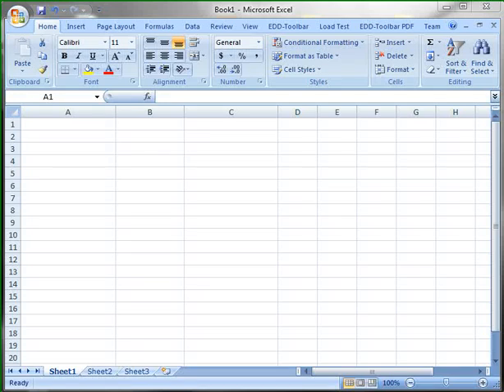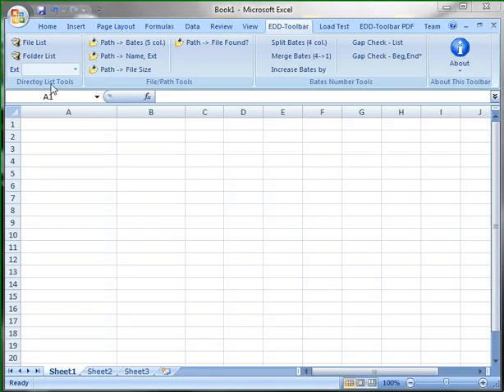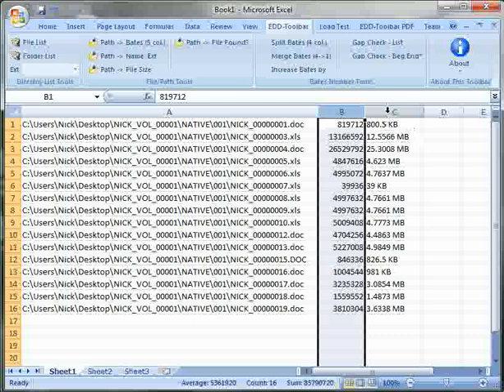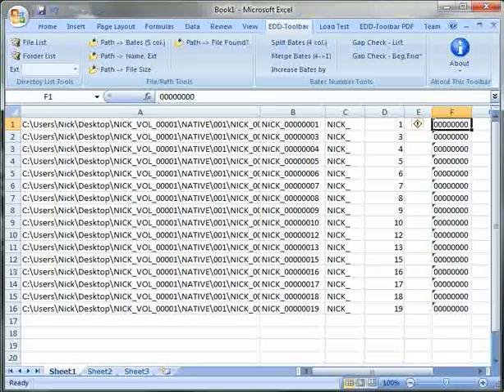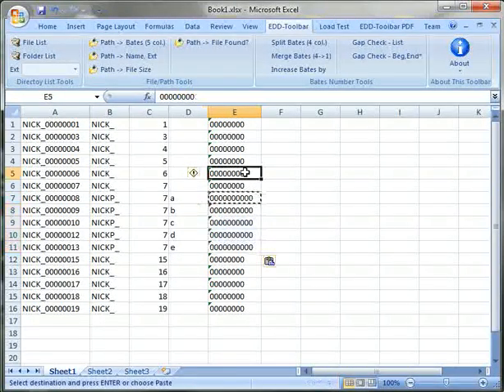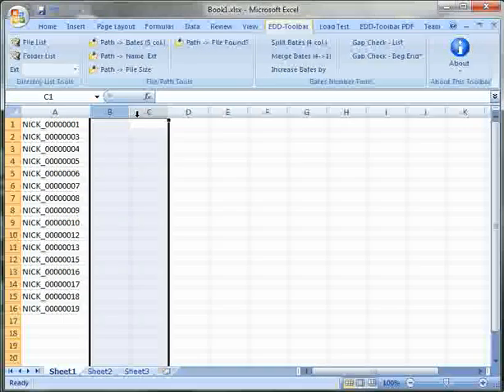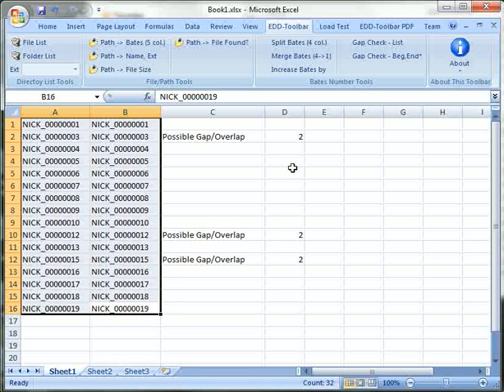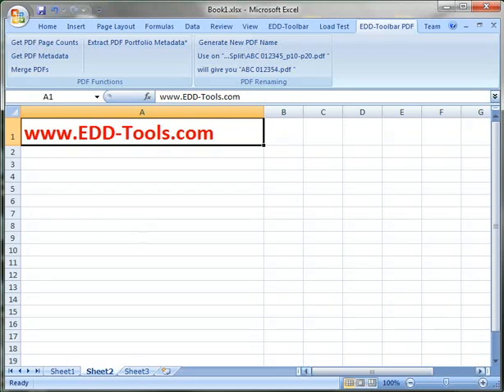EDD-Toolbar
EDD Toolbar is an Excel plug-in/toolbar that helps you work with directory lists, bates numbers and PDFs right within Excel. Running gap checks, checking for missing files in your load file and exporting from Excel directly in Concordance delimited DAT files has never been easier. If you are in litigation support this is a must have tool